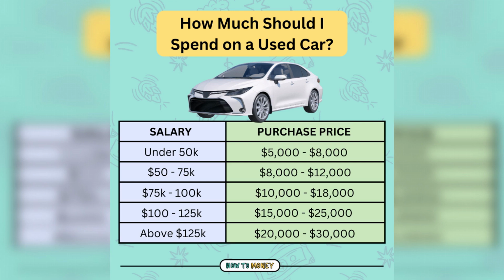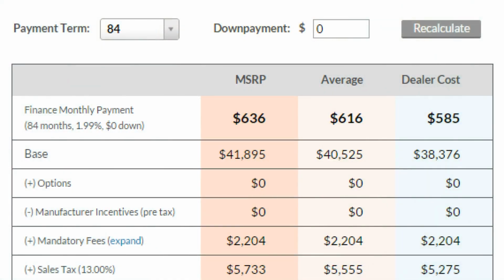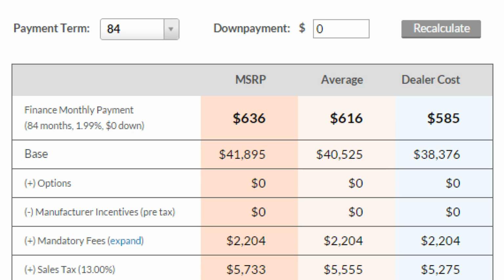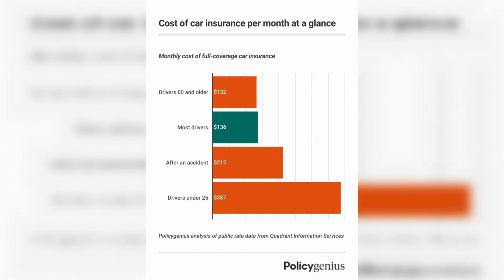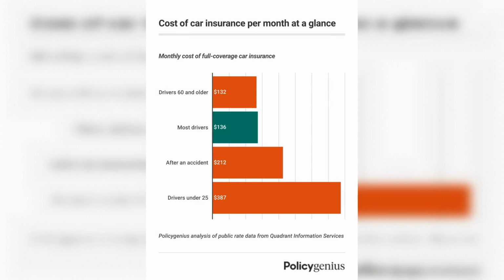Unlocking Car Costs: Monthly and Yearly Expenses You Need to Know!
How much does a car cost: per month, per year?

In this informative video, we delve into the often-overlooked costs associated with owning a car, breaking down the expenses into manageable monthly and yearly figures. Whether you’re a first-time car buyer or a seasoned owner looking to better understand your financial commitments, this video provides valuable insights that can help you make informed decisions.

We start by examining the initial purchase price of a vehicle, discussing how it varies based on factors such as make, model, and condition. From new cars to used vehicles, we highlight the importance of budgeting for your initial investment and how it impacts your overall financial picture.

Next, we explore the recurring costs that come with car ownership. This includes monthly payments if you finance your vehicle, as well as the implications of leasing versus buying. We break down the average interest rates and loan terms, helping you understand how these factors influence your monthly budget.

Insurance is another significant expense we cover in detail. We discuss the various types of coverage available, how premiums are calculated, and tips for finding the best rates. Understanding your insurance options can lead to substantial savings over time.

Maintenance and repair costs are also crucial to consider. We provide an overview of routine maintenance expenses, such as oil changes, tire rotations, and brake inspections, as well as unexpected repairs that can arise. By planning for these costs, you can avoid financial surprises down the road.

Fuel expenses are another key component of car ownership. We analyze current fuel prices and average consumption rates for different types of vehicles, helping you estimate your monthly and yearly fuel costs. We also touch on the growing trend of electric vehicles and how they compare in terms of fuel savings.

Additionally, we discuss registration fees, taxes, and other miscellaneous costs that can add up over time. Understanding these hidden expenses is essential for creating a comprehensive budget.

Throughout the video, we provide practical tips and strategies for managing these costs effectively. From choosing the right financing option to maintaining your vehicle properly, our goal is to empower you with the knowledge you need to navigate the financial aspects of car ownership confidently.

By the end of this video, you will have a clear understanding of how much a car truly costs on a monthly and yearly basis, allowing you to make smarter financial decisions. Whether you’re looking to buy your first car or simply want to reassess your current expenses, this video is a must-watch for anyone interested in the financial realities of car ownership. Join us as we break down the numbers and help you drive into a more financially savvy future.